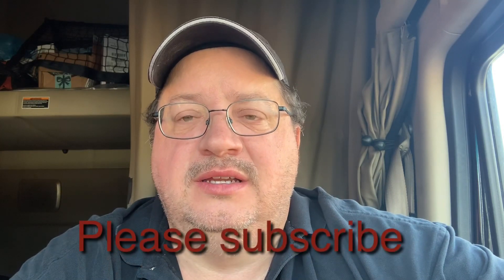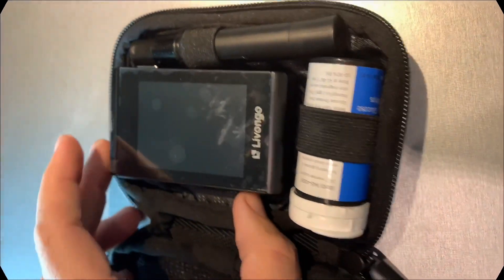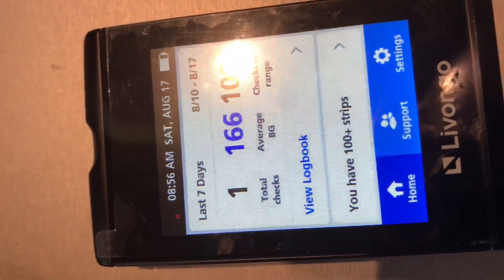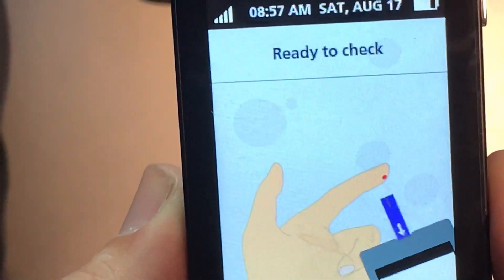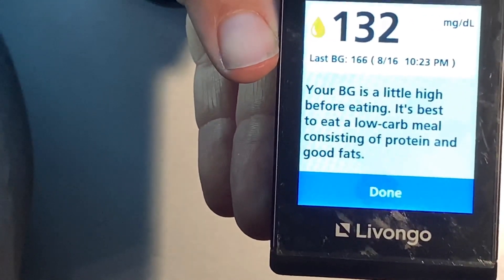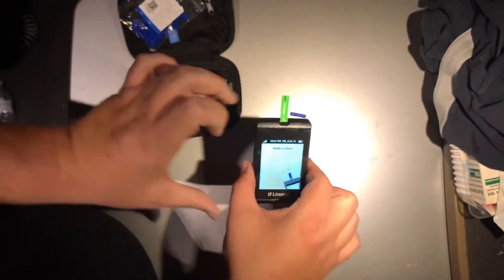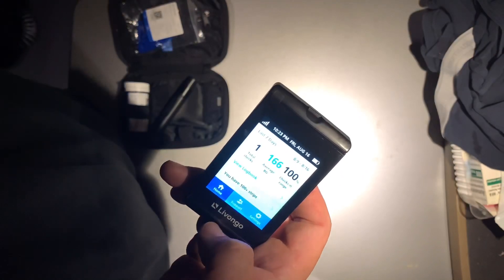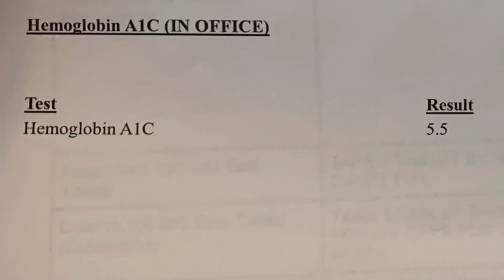Livongo glucose meter system review and demo on how it works. Diabetes is a killer keep control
Livongo glucose meter system review and demo on how it works. Diabetes is a killer keep control of it.

Livongo glucose meter system was sent to me back in March 2019. This is a review how it works.

If your type two diabetic and have good insurance tried these people out that’s not cost me a dime.

Original Unboxing video link